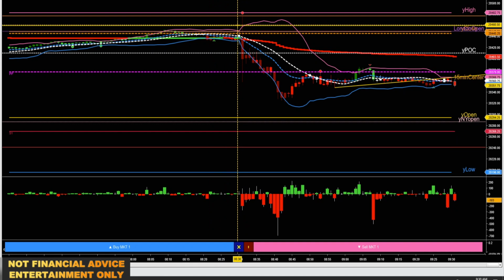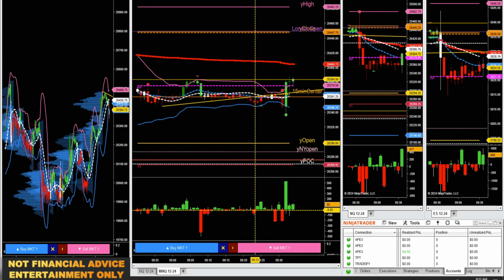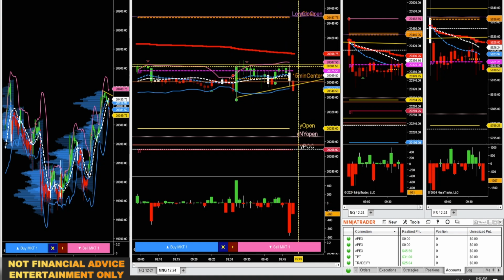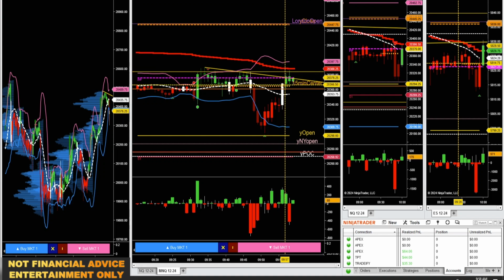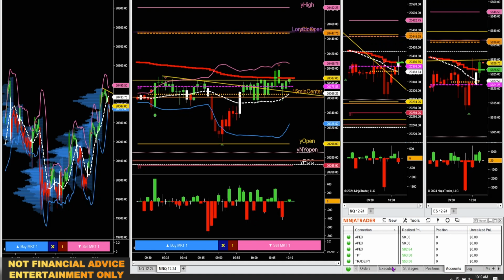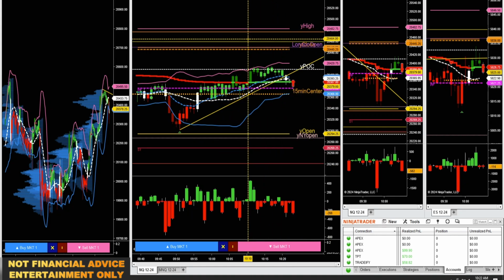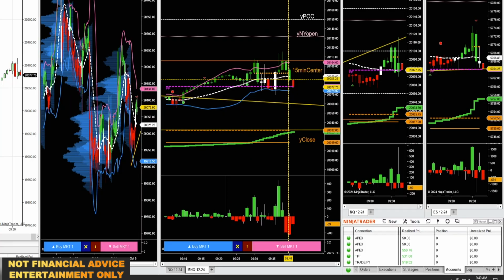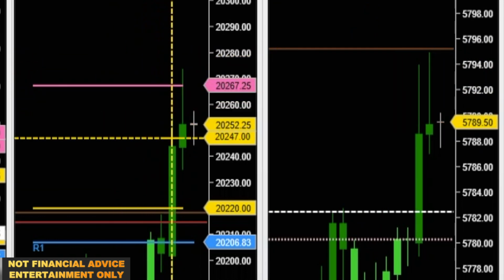Watch the KEY LEVELS HIGH VOLUME LINES IN ACTION this week! Live Trading the NY Open sessions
Find the KEY LEVELS indicator at.

Volume Delta
Innovative Ordering
Solar Wind
MA Crossover
Heiken-Ashi RSI Blend
Superior Bollinger
Superior RSI
Superior ADX/DMI
Titanoboa Trader
Divergence Engine
Oscillator Reversal
Waddah Attar Explosion
Volucandlez
Support/Resistance Radar